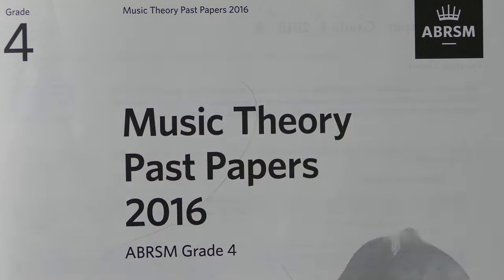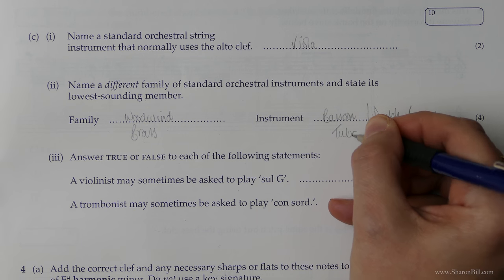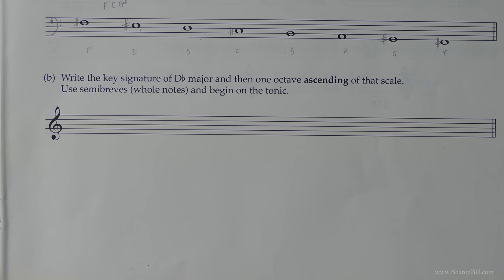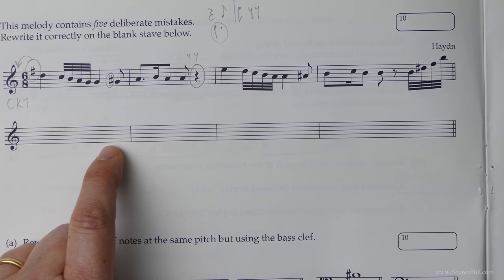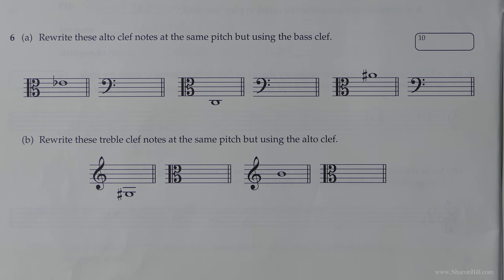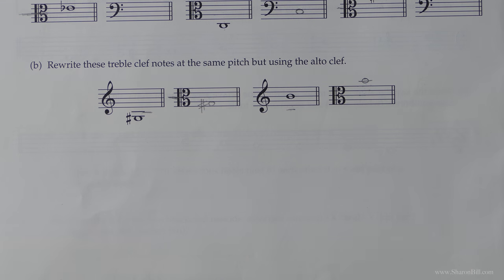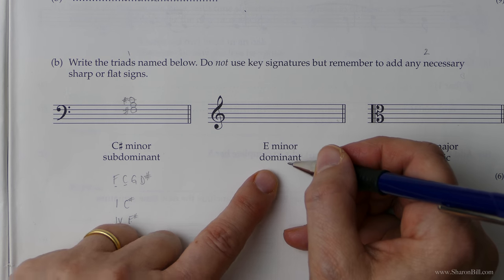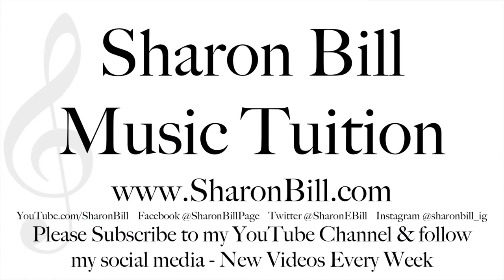ABRSM Music Theory Grade 4 Past Paper 2016 A Part 2 with Sharon Bill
Welcome to my Music Theory Tutorials. In this music theory lesson I work through the second section of ABRSM Grade 4 Past Paper A, 2016. I continue to explain how to thoroughly read and answer each question, showing you how to achieve top marks in your ABRSM Music Theory Exam.

How to Take Your ABRSM Music Theory Exam - Grades 4 and 5